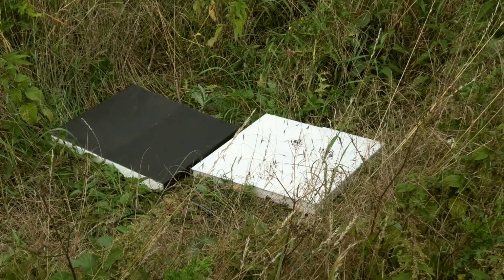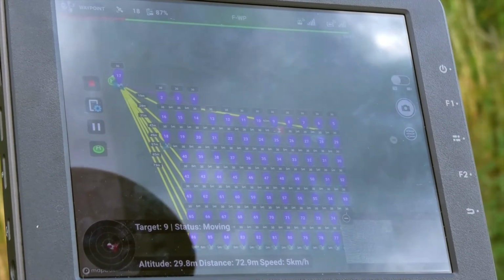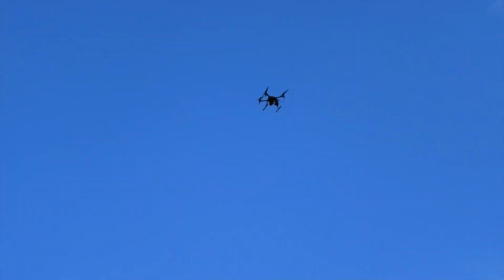Isodrones | Vlog: Mati & Malkin test drone-based thermal imaging calibration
July 2020 – Isodrones' PI Dr. Matthias Beyer and MSc. Malkin Gerchow are testing drone-based thermal imaging calibration at a field near Hannover, Germany.